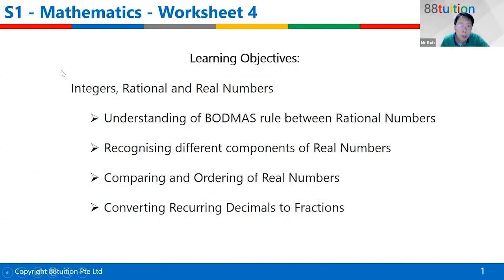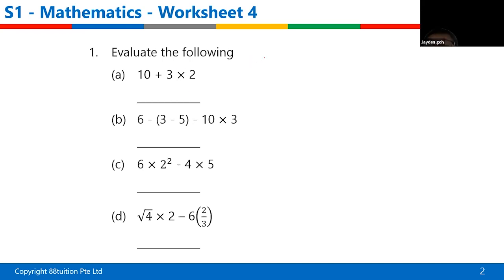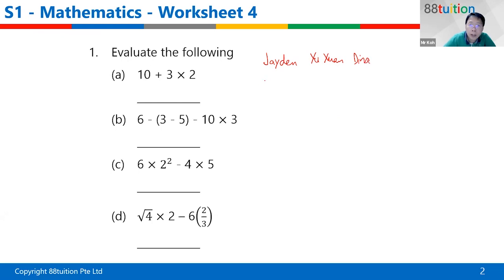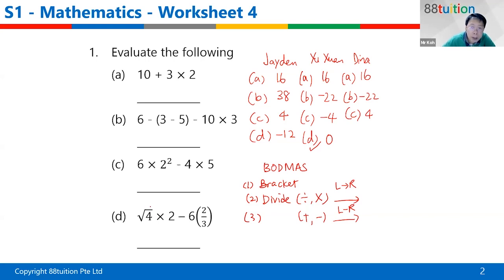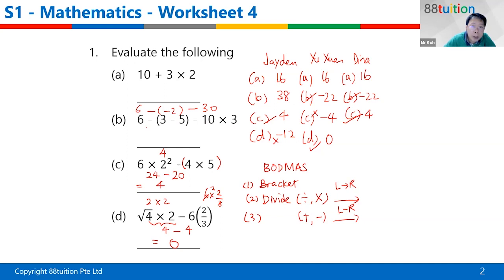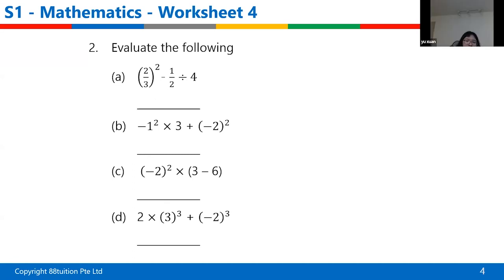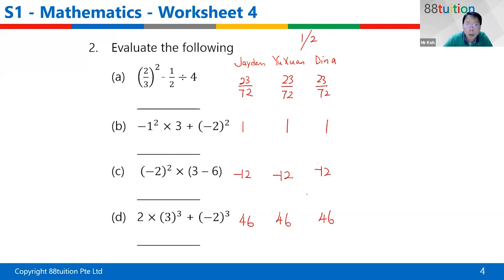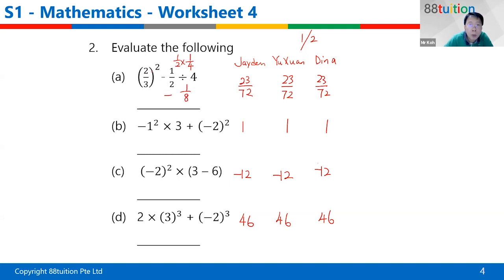S1 - Group C - Math - Tutorial 4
Highlights Of This Tutorial :

Integers, Rational and Real Numbers
Learning Objectives
• Understanding of BODMAS rule between Rational Numbers
• Recognising different components of Real Numbers
• Comparing and Ordering of Real Numbers